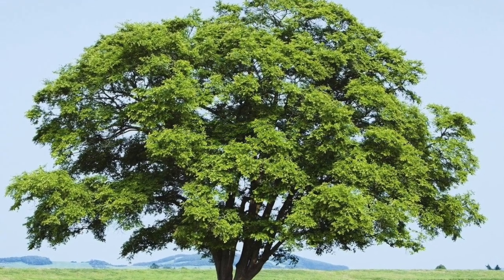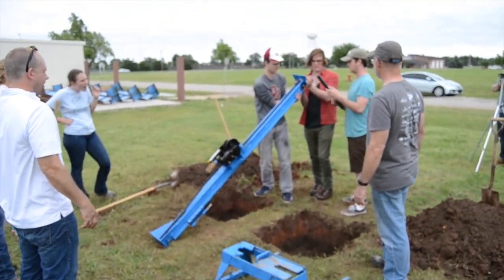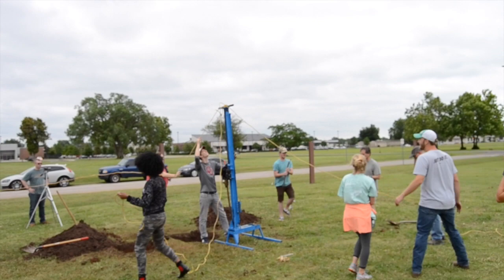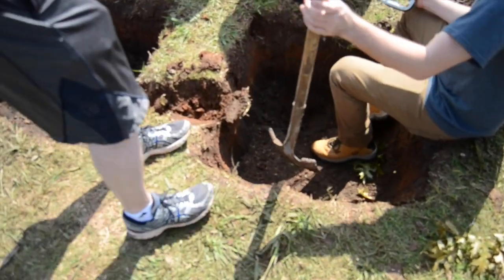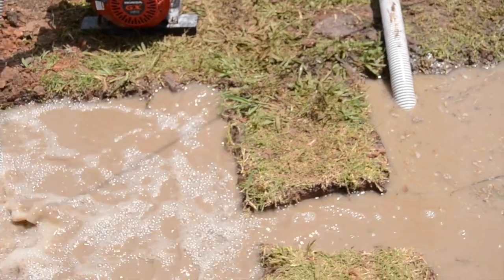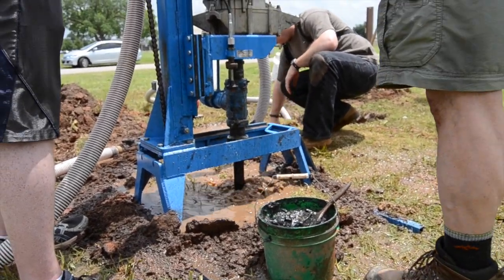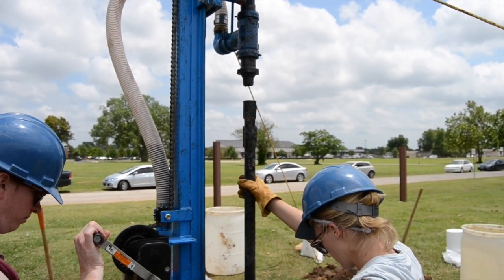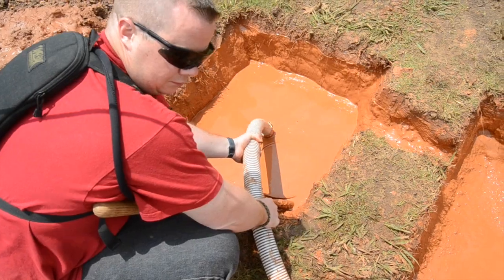LS 100 Well Drilling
This video provides step-by-step instructions for mechanical, rotational, fluid well drilling.